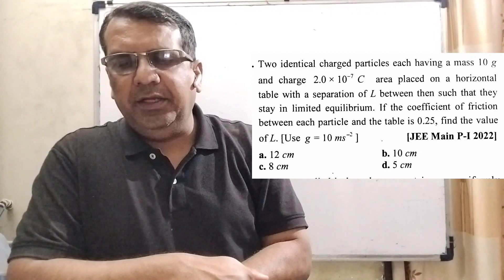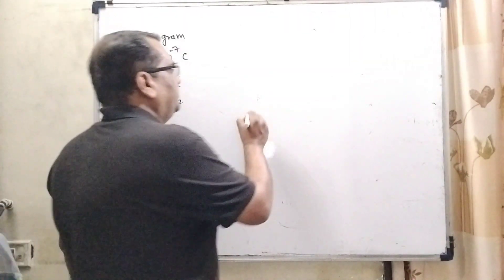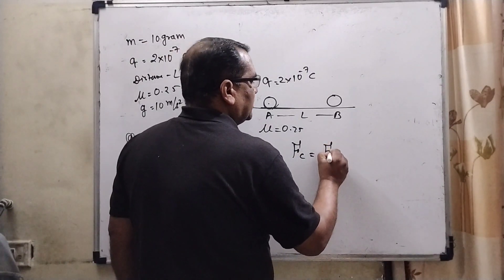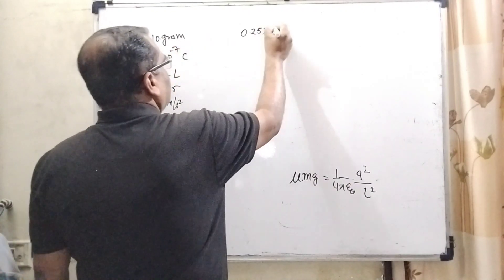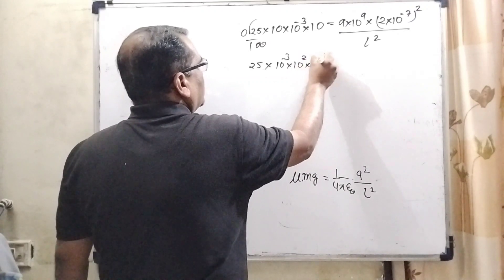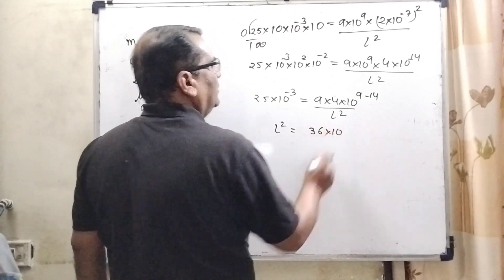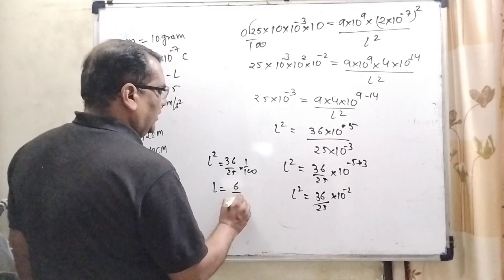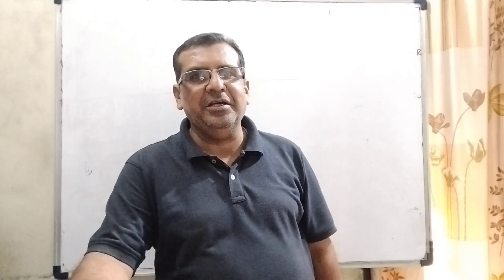Two identical charged particles each having a mass 10 g and charge 2.0×10−7C are placed on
Two identical charged particles each having a mass 10 g and charge 2.0×10−7C are placed on a horizontal table with a separation of L between then such that they stay in limited equilibrium. If the coefficient of friction between each particle and the table is 0.25, find the value of L.[ Use g=10 ms−2 ]